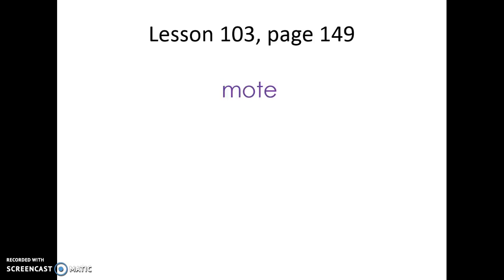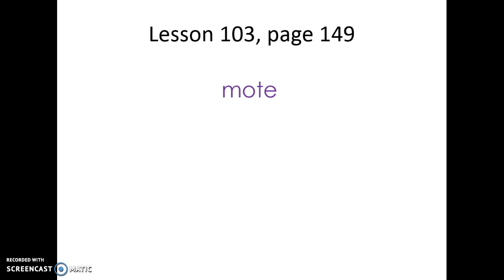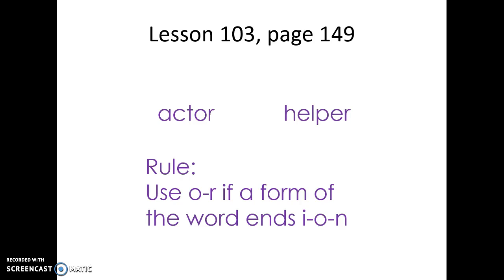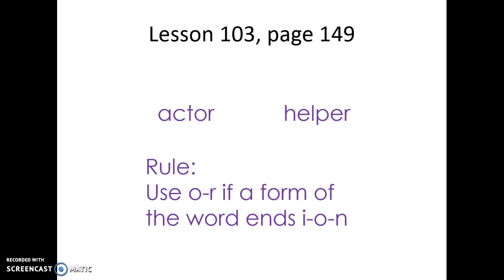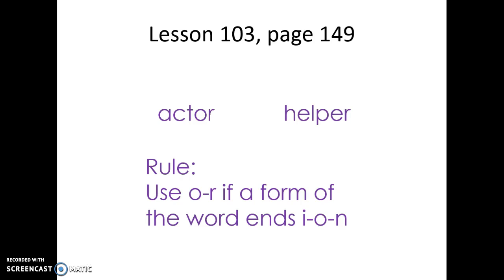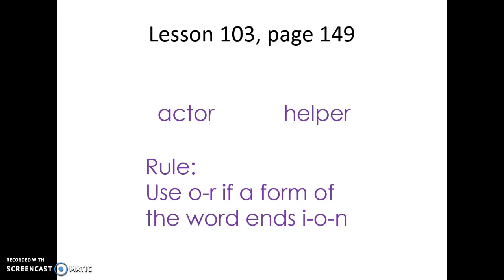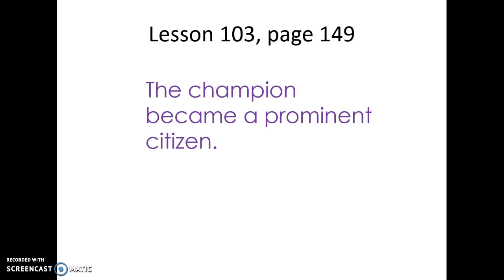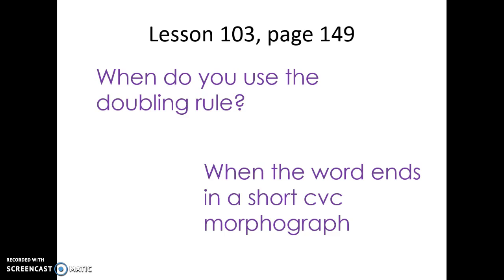Spelling 103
Feb. 2016